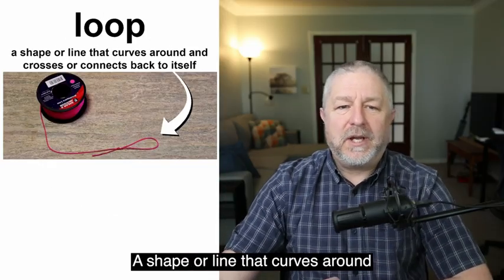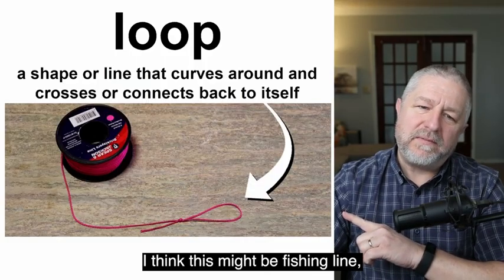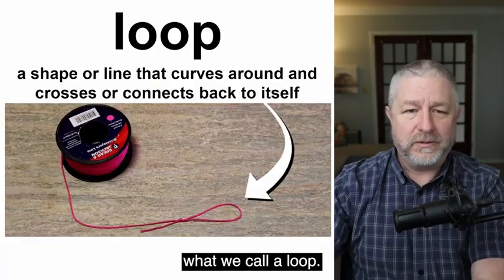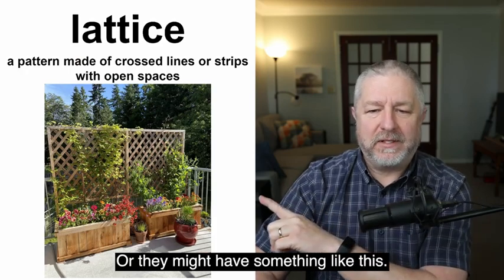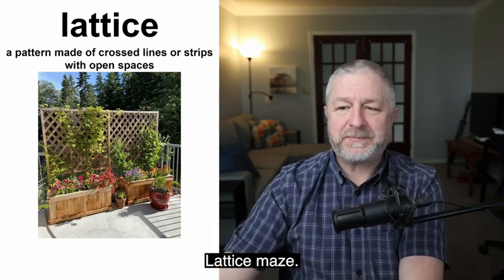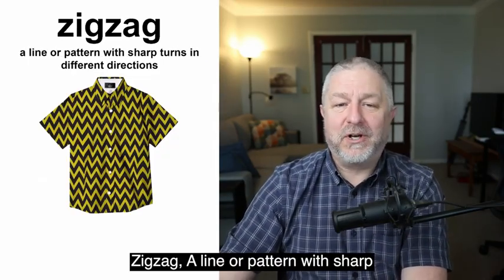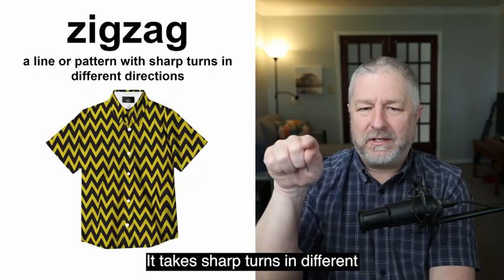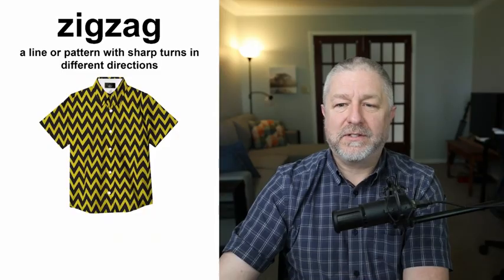让我们学习英语！主题模式和形状！Let's Learn English! Topic Patterns and Shapes!英语